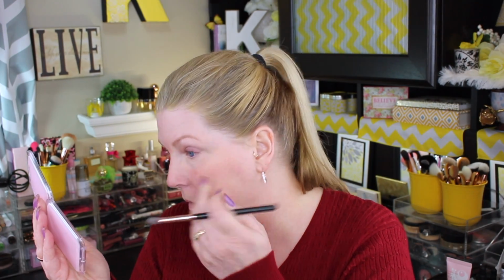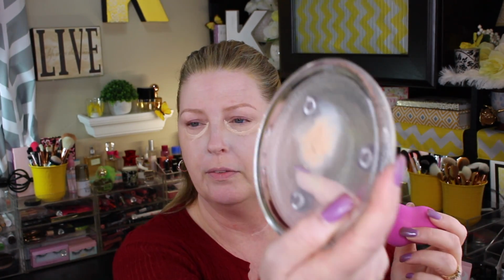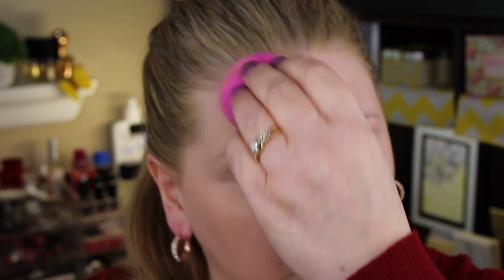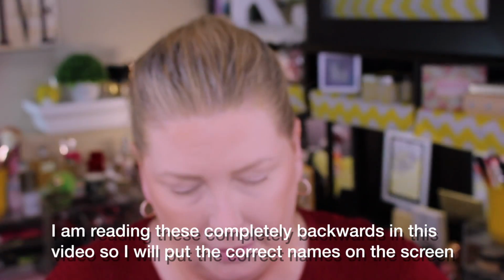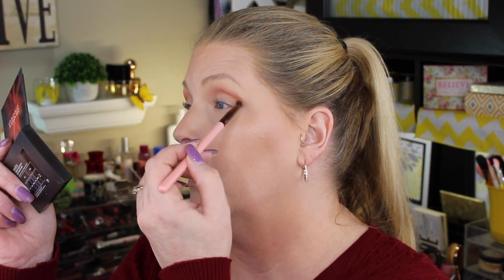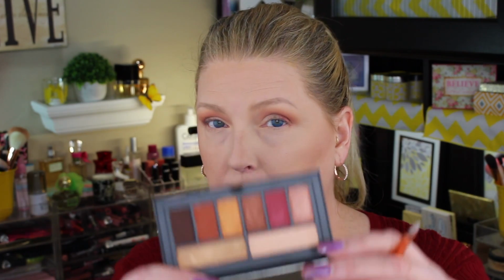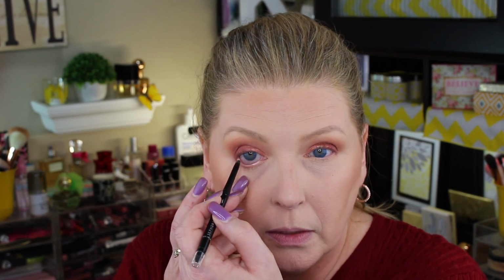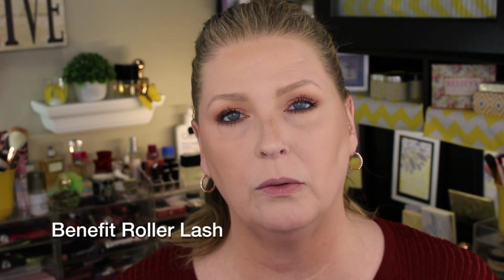Trying out new products - First Impressions and Tutorial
I'm trying out new products from my last haul and doing first impressions and a tutorial on them too.

PRODUCTS MENTIONED:
(Don’t forget to sign up for eBates if you want to get cash back at Sephora, Ulta, Tarte, Too Faced, NARS, BH Cosmetics, MAC, Nordstrom and thousands of other online retailers.  There's are no strings plus its all FREE and I’ve earned over $410 in 2016. My code will also get you a bonus $10 after your first $25+ online purchase as a welcome gift too)

PRODUCTS MENTIONED:

L’Oreal Paris Total Color Correcting Kit
Amazing Concealer - Fair
Dermacol Film Studios High Covering Foundation - #207
L’Oreal Infallible Blend Artis Foundation Blender (I know this has been very hard to find in the stores but Amazon has a ton of them at the same price
Kathleen Lights Makeup Geek highlighter
NYX Duo Chrome Blush
Benefit Give Me Brow - #1
Smashbox Cover Shot - Ablaze
Rimmel Exaggerate Lip Liner - Enchantment
NYX Pin Up Pout Lipstick - Almost Famous

I also love the following subscription boxes so please check these links out if you're Interested in trying them out.

💋 SCENTBIRD - Monthly perfumes (My link will get you a free perfume with your subscription)Za32
💋 BIRCHBOX (Make sure to sign up with eBates first to earn cash back on this one. See my link above for that too!)

This is not a sponsored video nor I have not been compensated by any of the manufacturers. All opinions are my own.